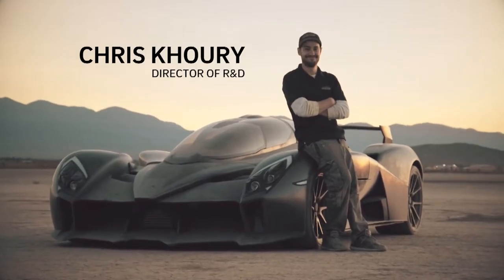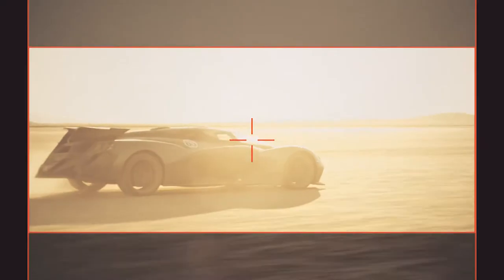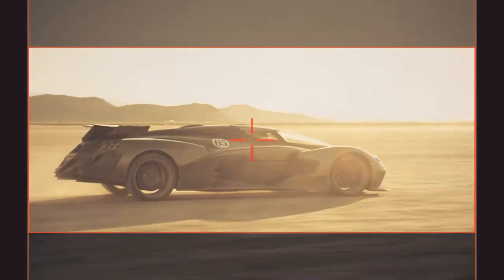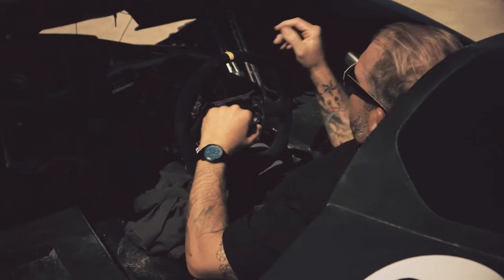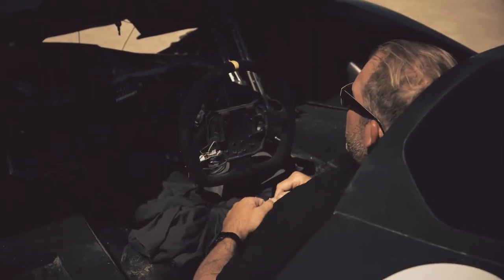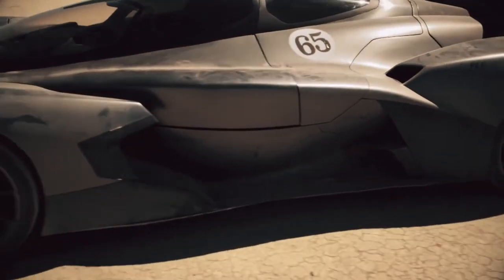E.ON Freedom is Electric campaign